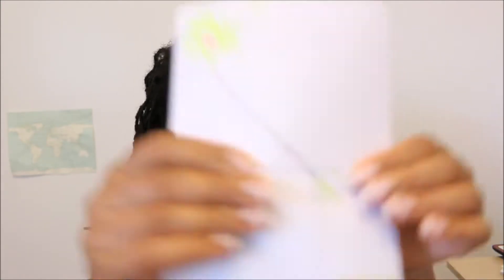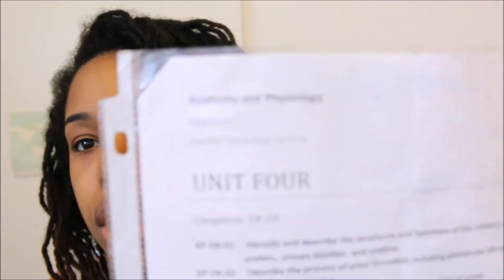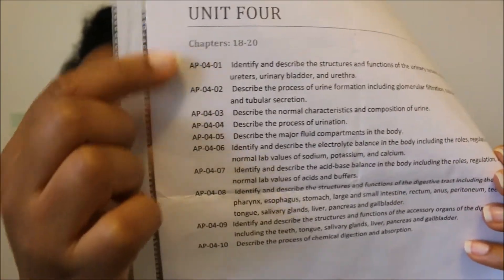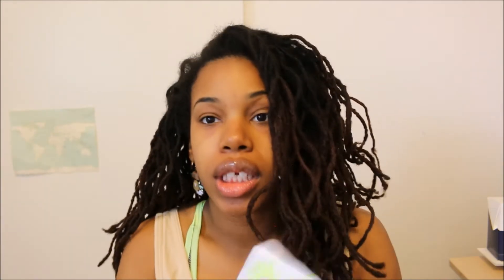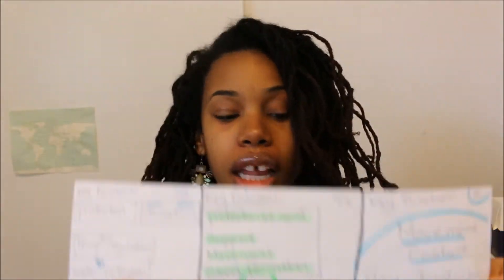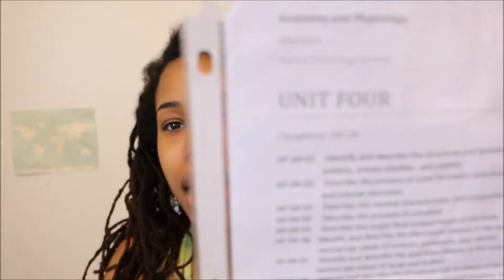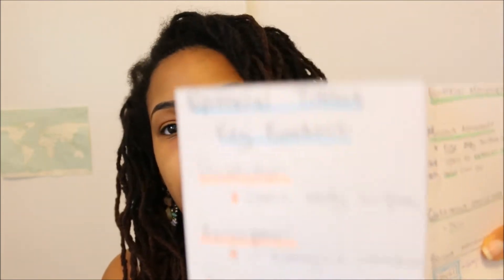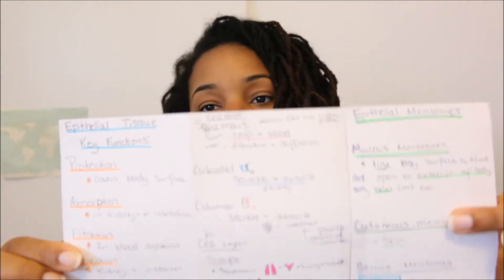How to Get an A in A&P part 1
Whether you are a visual, auditory or tactile learning I have some great study tips, so that you can PASS anatomy and physiology.

 A&P may be a tough subject, but don't let that stop you from being successful and getting into nursing school or another other program. This video is part of a series so be sure to watch all the videos for study tips and tricks.